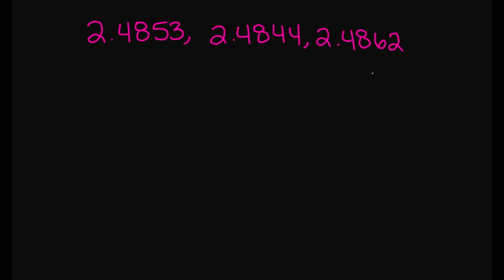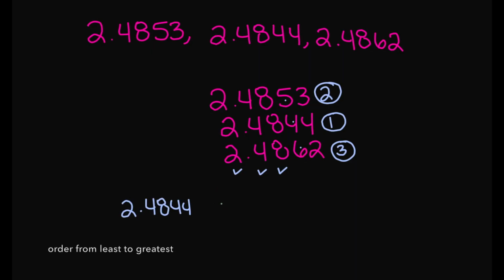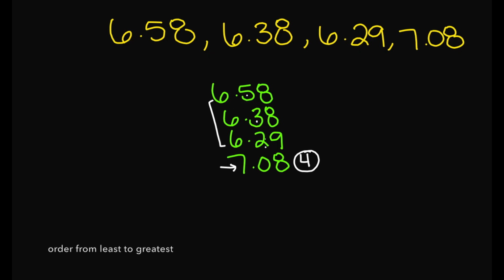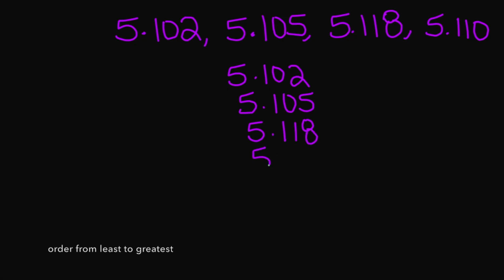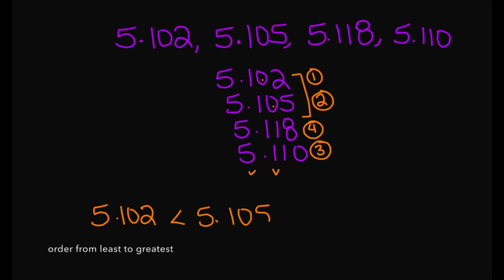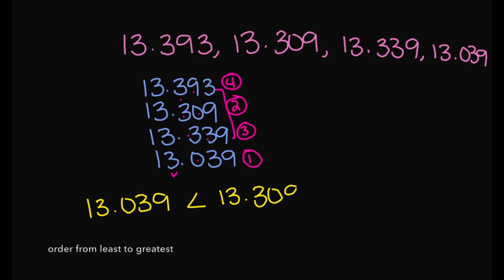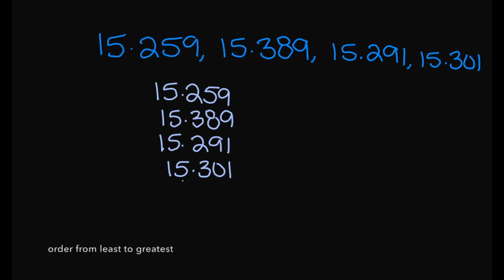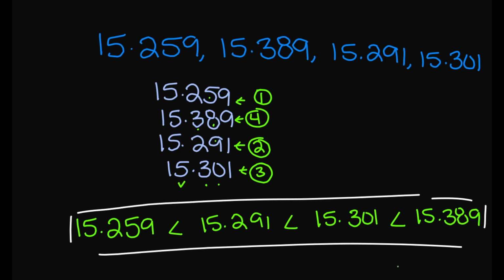Ordering Decimals (quick review)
Hello Everyone! Thank you for stopping by! In today's video we order decimals from least to greatest (or from greatest to least).

As of today:
🚫 No Instagram
🚫 No Twitter
🚫 No Facebook
🚫 No TikTok

🌼Glittcee™
Pronounced: Glitt-cee